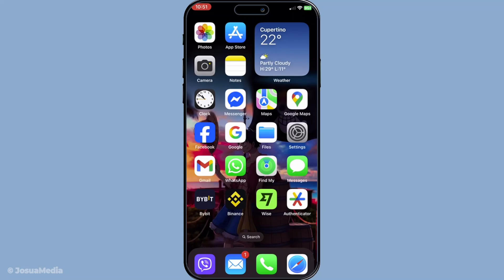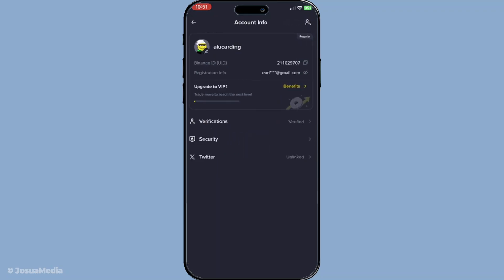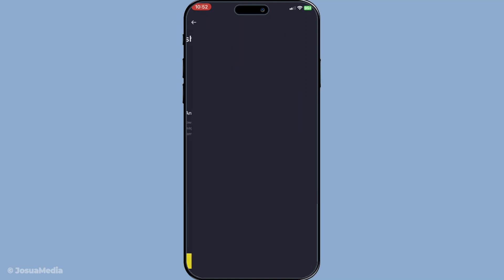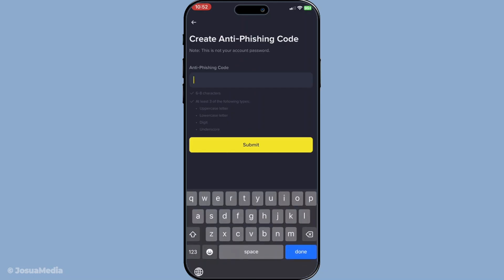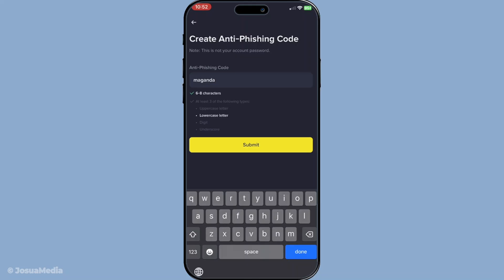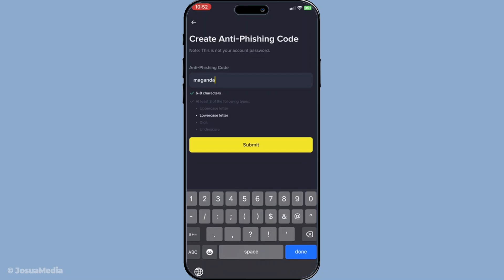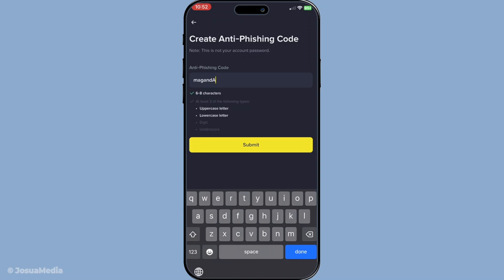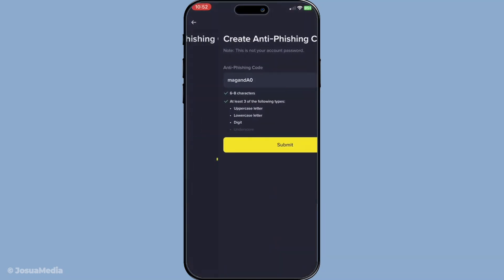How To Activate It (Binance Anti-Phishing Code Setup) (Full 2025 Guide)